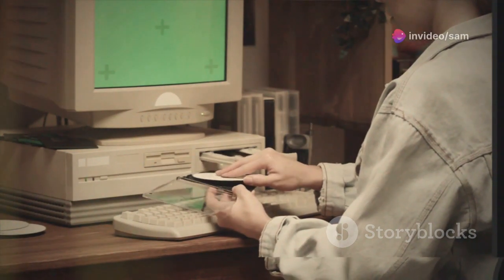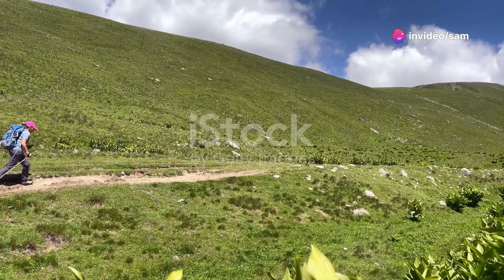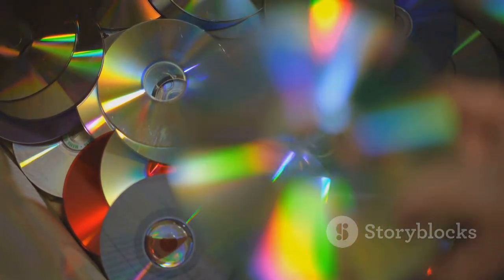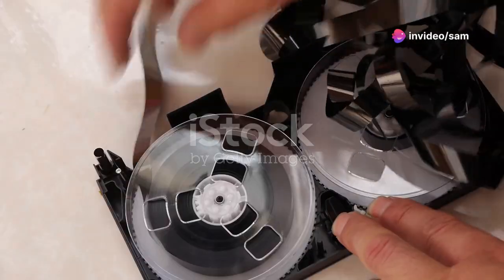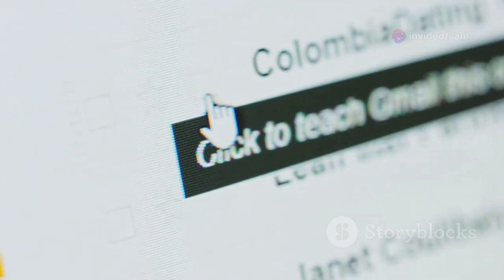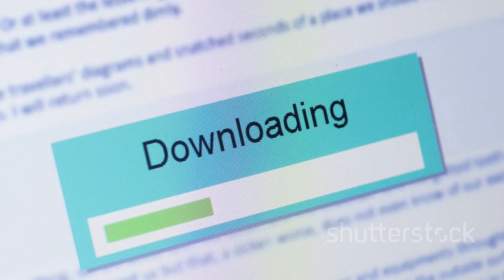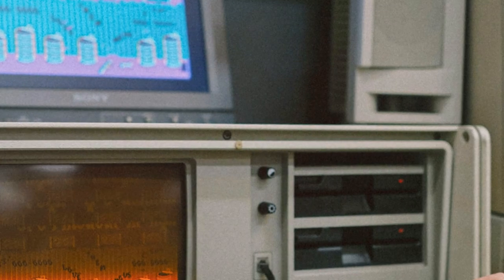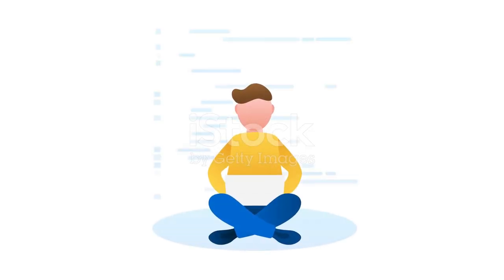Rex E. Bradford email about Real-Time Animation Toolkit in C++ CD-ROM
ArcheFire. Correo recibido por Rex E. Bradford para el libro Real-Time Animation Toolkit in C++.

Saludos.

He estado buscando el CD-ROM de su libro "Real-Time Animation Toolkit in C++".

He comprado dos copias de este libro hasta ahora y he recibido copias dañadas del CD-ROM.

¿Podría decirme dónde puedo conseguir una copia del contenido del CD-ROM de su libro?

¿Podría enviarme una copia si es posible?

Aparte de eso, sólo podría intentar comprar una copia más del libro, pero si recibo otra copia dañada del CD-ROM no podré comprar otra copia en el corto o mediano plazo.

Vaya, ha pasado un tiempo desde que pensé en ese libro. Lamento que haya tenido que comprar dos copias. Acabo de enviarle un archivo zip del contenido del CD-ROM a través de WeTransfer. Por alguna razón, todos los archivos parecen tener nombres en mayúsculas, lo que me parece incorrecto, pero en la práctica probablemente no sea un problema para ejecutar el software de todos modos. Buena suerte.

Rex Bradford

Muchas gracias por tu respuesta inmediata y por el tiempo que dedicaste a ayudar a una persona de Internet. Realmente aprecio tu gran ayuda.

He descargado el archivo ZIP que me has enviado y todo parece estar bien, así que ahora puedo estudiar el libro con el código fuente.

He instalado WING y el CD-ROM y casi todos los programas de Windows funcionan bien en un primer intento. Tengo varias PC, desde una 386SX hasta Pentium I con software antiguo (como la primera versión de Win95 sin siquiera Internet Explorer), así que podría usarlas si lo necesito. De todos modos, lo más importante es el código fuente.

Saludos y gracias de nuevo.

Hola, acabo de recibir una copia del CD-ROM completo del libro "Real-Time Animation Toolkit in C++" en el Archivo de Internet en este enlace

Hay muchos libros antiguos pero útiles que deberían archivarse. Muchos de ellos son difíciles de encontrar con sus medios, pero parece que se están empezando a subir algunos libros raros o descatalogados de los años 70, 80, 90 y 2000.

Real Time Animation Toolkit In C++ Rex E. Bradford : Descarga y transmisión gratuitas : Internet Archive

Regards.

I have been looking for the CD-ROM of your "Real-Time Animation Toolkit in C++" book.

I have bought two copies of this book so far, and I have received damaged CD-ROM copies.

Could you please tell me where can I get a copy of the CD-ROM contents for your book?

Could you please send me a copy if at all possible?

Other than that, I could only try to buy one more copy of the book, but if I get another damaged CD-ROM copy I won't be able to buy another copy in the short or medium-term.

Wow, it's been awhile since I've thought about that book.  Sorry you had to buy two copies.  I have just sent you a zipfile of the CD-ROM contents thru WeTransfer.  For some reason, all the files seem to have uppercase names, which seems wrong to me, but in practice is probably not a problem for running the software anyway.  Good luck.

Rex Bradford

Thank you very much for your immediate response and for the time to help an Internet person. I really appreciate your great help.

I downladed the ZIP file you have sent, and everything seems fine, so now I can study the book with the source code.

I have installed WING and the CD-ROM and almost all Windows programs run well in a first try. I have several PCs, from a 386SX to Pentium I's with old software (like the first version of Win95 without even Internet Explorer), so I could use them if I need to. The most important thing is the source code anyway.

Regards and thank you again.

Hi, I just got a copy of the full CD-ROM for the "Real-Time Animation Toolkit in C++" book in the Internet Archive in this

There are lots of old but useful books that should be archived. Many of them are difficult to find with their media, but it seems that some rare or out of print books from the 70's, 80's, 90's and 2000's are starting to be uploaded.